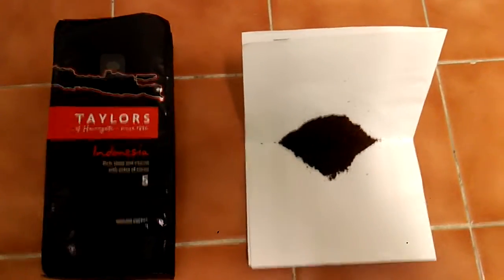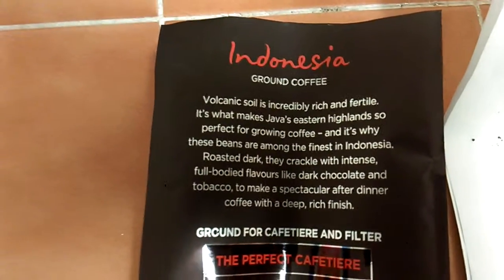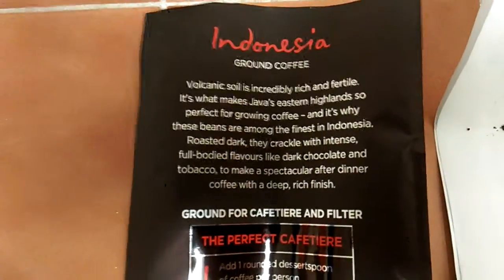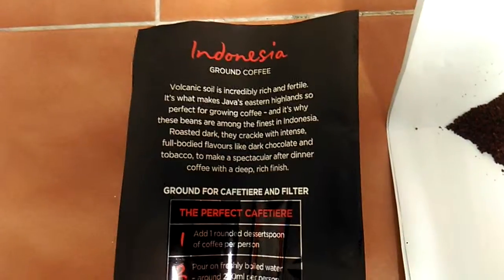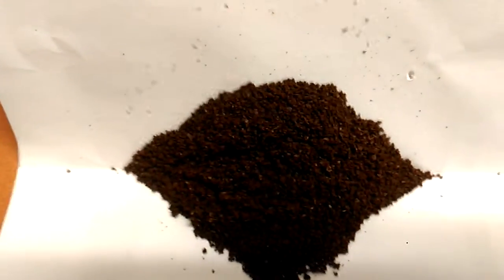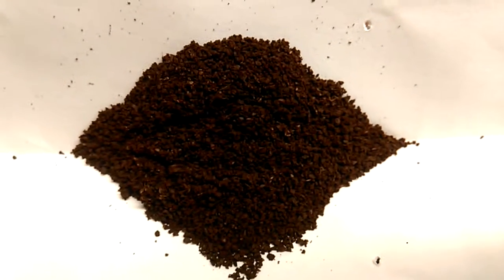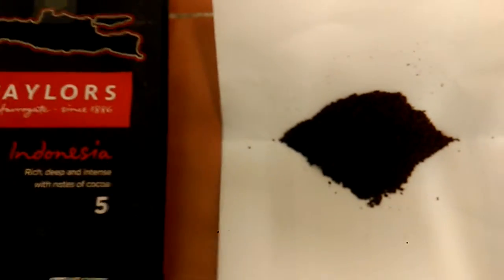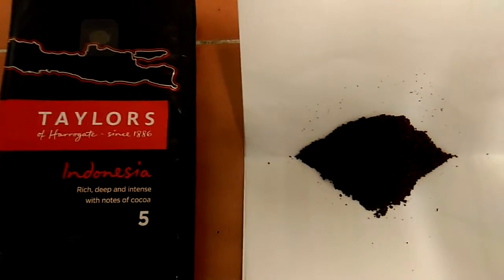Taylor's of Harrogate Indonesia ground coffee review.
Quick review of Taylor's of harrogates indonsia ground coffee.